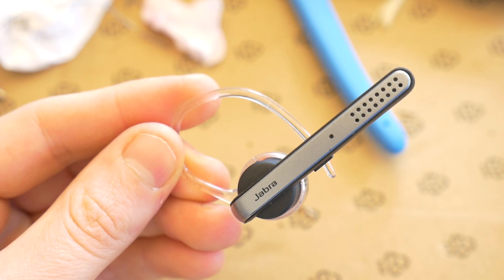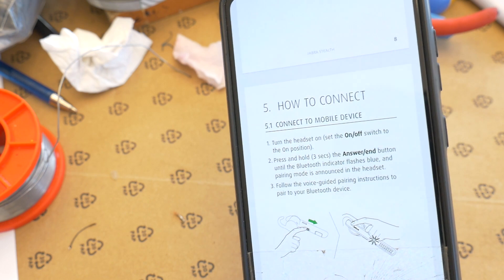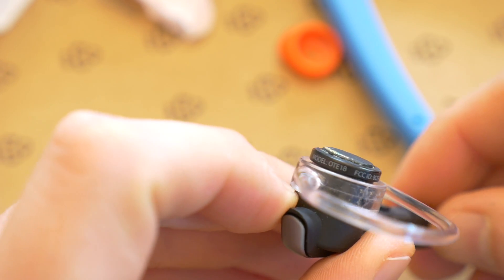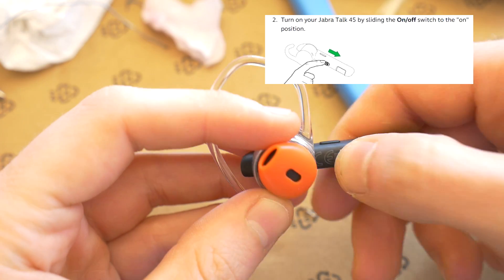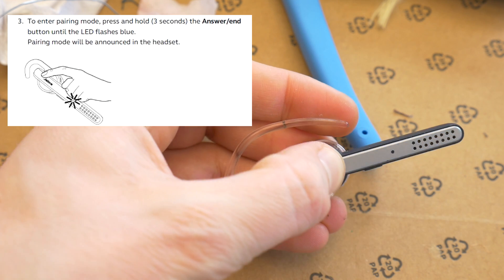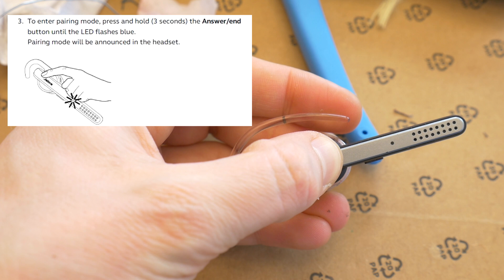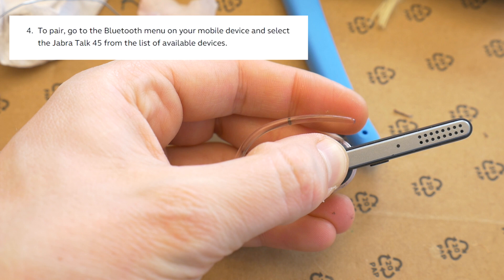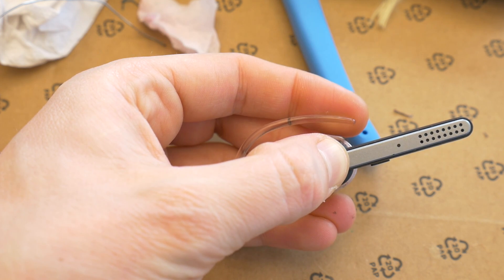How to EASY Pair Jabra Talk to Any Bluetooth Device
How to easy connect your Jabra Stealth Talk 45 Bluetooth headphones to any Bluetooth device. This model is also known as the Jabra OTE 18. To connect this Jabra headset to a Bluetooth device, first, turn on the headset. Then, press and hold the answer button for at least 3 seconds until the Bluetooth indicator flashes blue and the headset announces pairing mode. Next, simply find the new Bluetooth device on your phone and connect to it. In my case, it’s called Jabra Talk 45. Enter “0000” (four zeros) if you are asked for a pin code.

Hазвание видео: Как ЛЕГКО подключить Jabra Talk к любому Bluetooth устройству
🇱🇻 Video nosaukums: Kā VIEGLI savienot Jabra Talk ar jebkuru Bluetooth ierīci
🇩🇪 Video Titel: Wie man Jabra Talk EINFACH mit jedem Bluetooth-Gerät verbindet